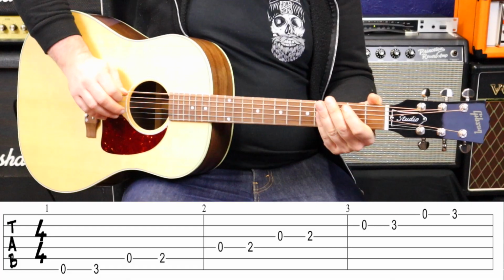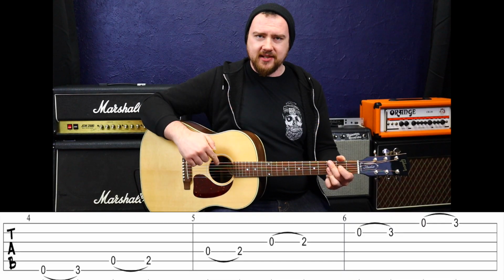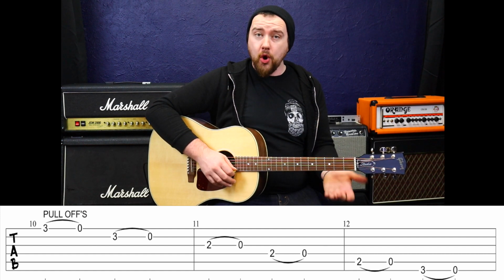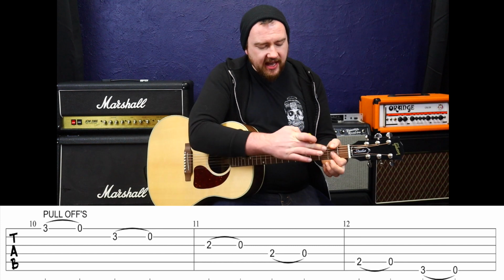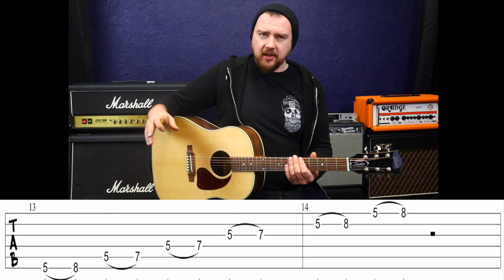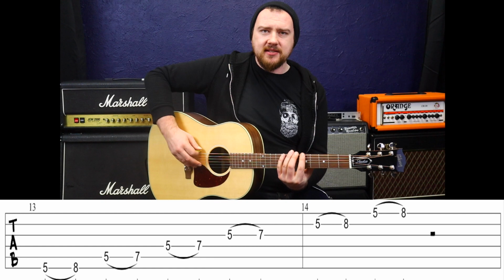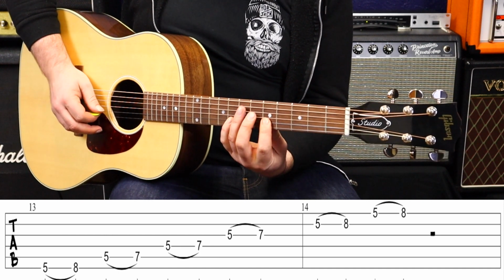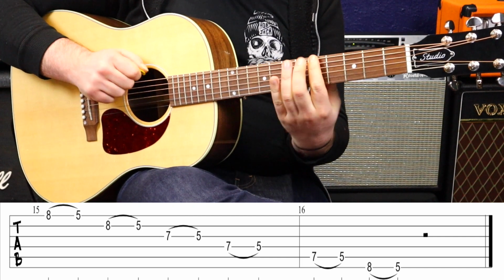Hammer On | Pull Off | Guitar Lesson | Lead Guitar Tutorial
Hammer On - Pull Off -  Guitar Lesson - Lead Guitar - How To Play - Practice Like A Pro - How to play hammer ons and pull offs - Lead guitar technique

🎸 James shows you how to play hammer on and pull offs around the minor pentatonic scale.

What would you like to see from us next?